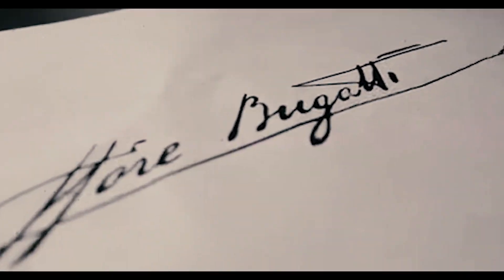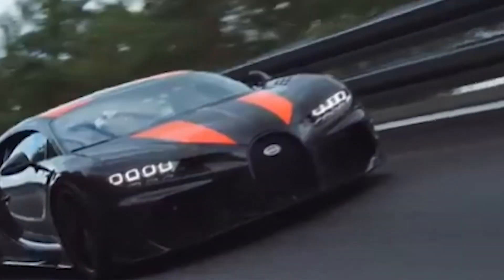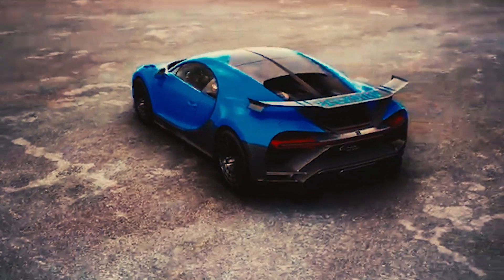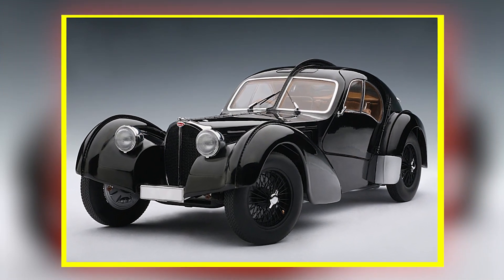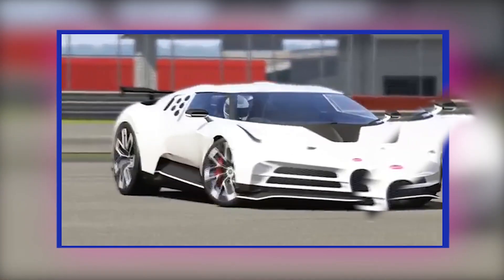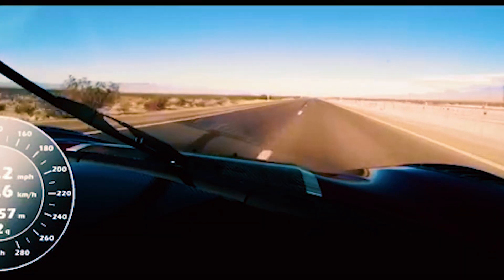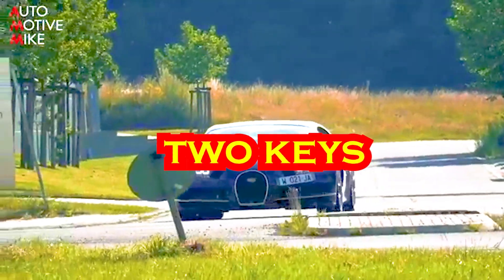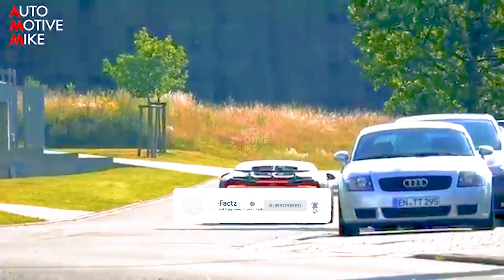7 Things that you didnt know about Bugatti Chiron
Automotive Intensity Personifed always by ONE Brand.
That's Bugatti!
The special features of the Bugatti W-16 engine are amazing. For example: The engine has four valves per cylinder, for a total of 64 valves. It has a dry sump lubrication system borrowed from Formula 1 race cars, along with an intricate internal oil path to ensure proper lubrication and cooling within the 16 cylinders.
BUT THERE IS MORE! MUCH MORE!!!
Here are 7 Things that you didn't know about the 2020 Bugatti Chiron.

Watch The Video Completely so that you won't miss out any single detail.

Check out this site for Free stock Photos and Videos. Its absolutely free and they get an amazing library.